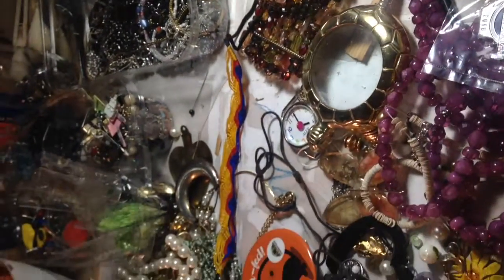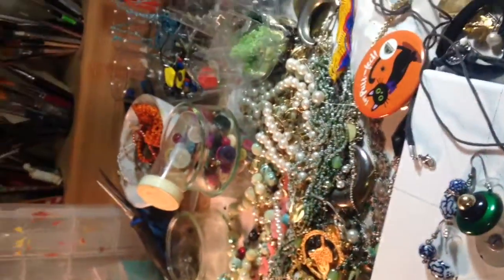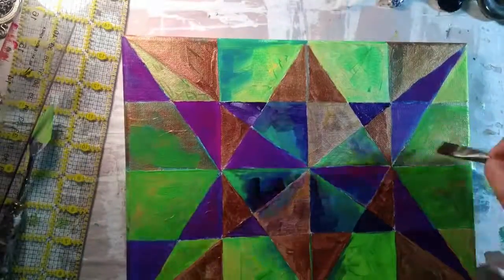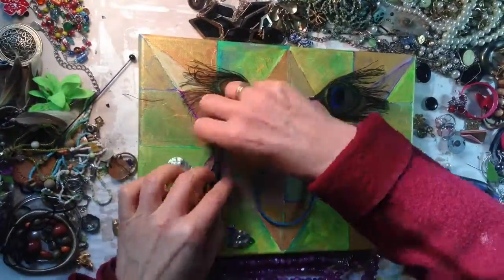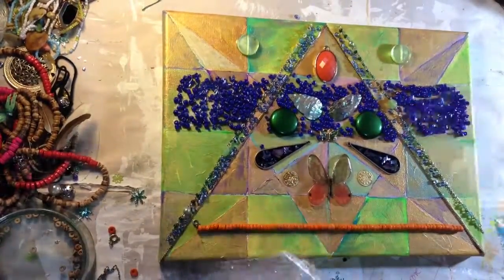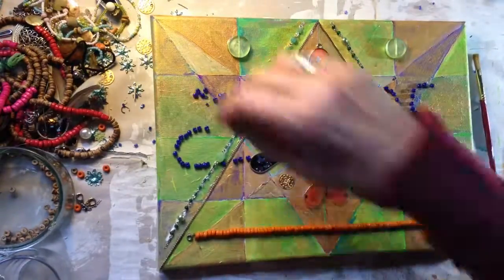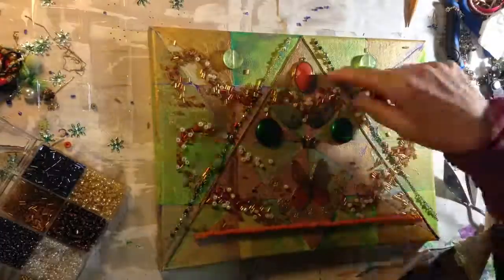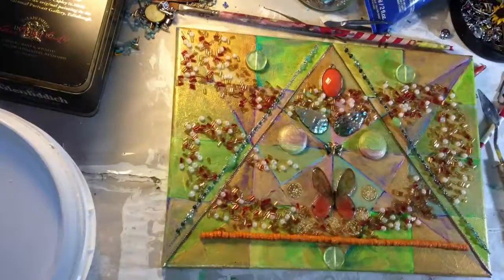How I upcycled this old jewelry ...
This piece definitely challenged me because the underlying design wanted full control — until almost the end! Peacock feathers initially inspired the colours but I'm not sure that's obvious. It's called Born of the Spirit because you never know what the Holy Spirit is going to do!! The music you hear is a piece created for me by my son, Daniel James LeBlanc.